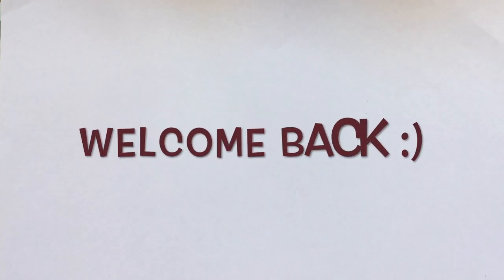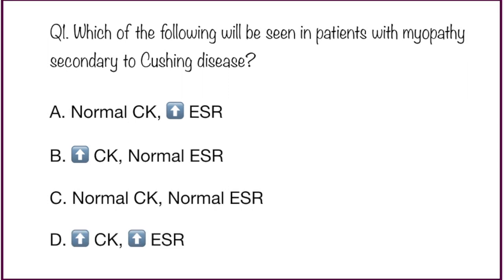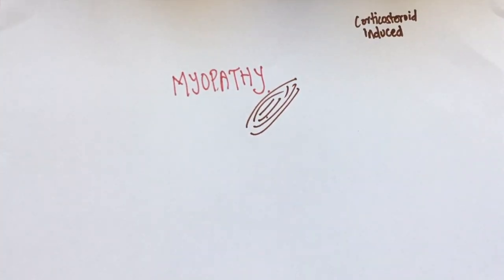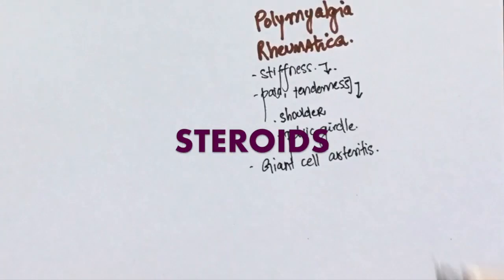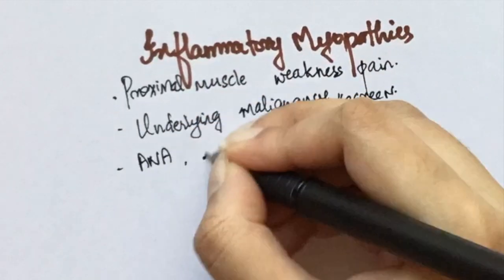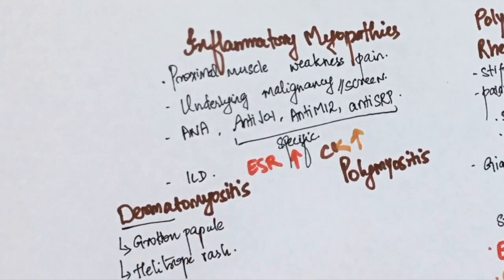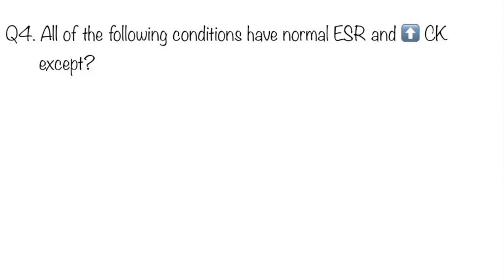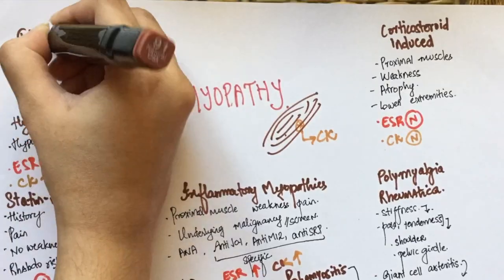Myopathies: Polymyalgia rheumatica, Fibromyalgia, Dermatomyositis, Polymyositis & more | USMLE MCQs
- Types of myopathies
   - Corticosteroid-induced myopathy
   - Hypothyroid myopathy
   - Fibromyalgia
   - Inflammatory myopathies
      - Dermatomyositis
      - Polymyositis
   - Statin-induced myopathy
   - Polymyalgia rheumatica

- How to get to the most likely diagnosis while solving questions
- How to interpret different lab values
- Significance of ESR and CK levels in myopathies
- Pathophysiology of different myopathies
- Myopathy questions for the USMLE
- Antibodies involved in inflammatory myopathies
- Grotten papule, Helitrope rash, malarkey rash with myopathy
- Rash with myopathy
- Mechanisms involved in myopathy

Zhejiang University '21
Internal Medicine Match '22 Applicant